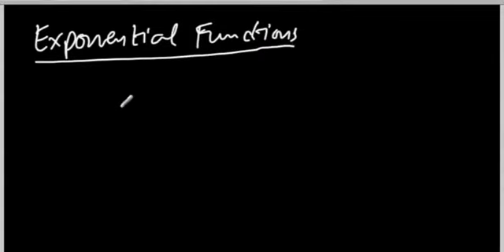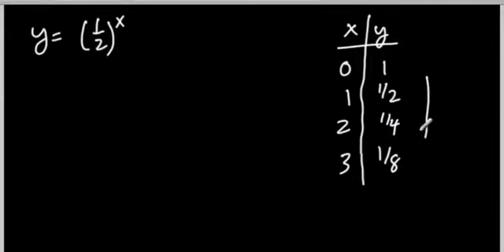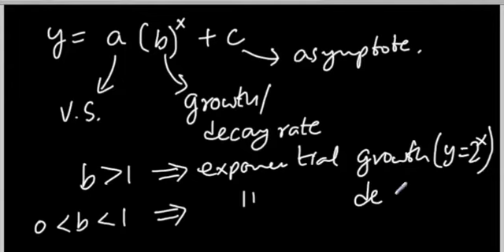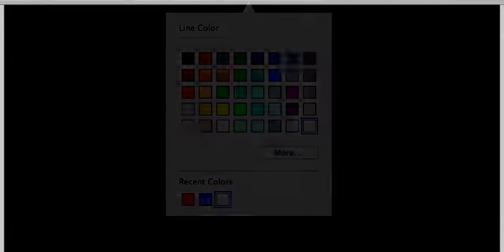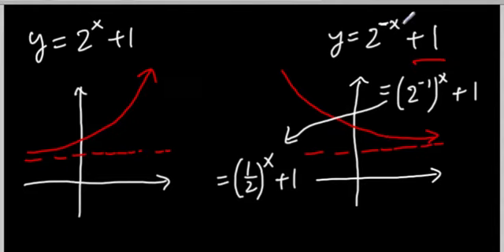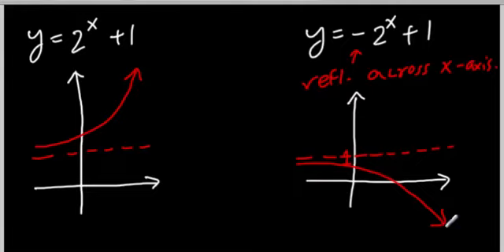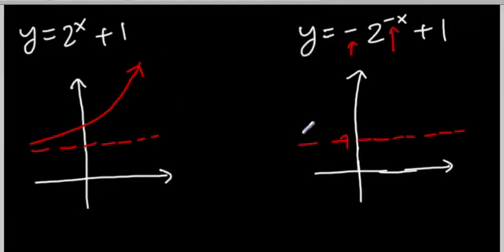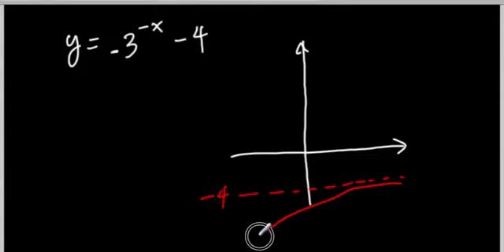Review - Exponential and Logs - Graphing Exponential Functions